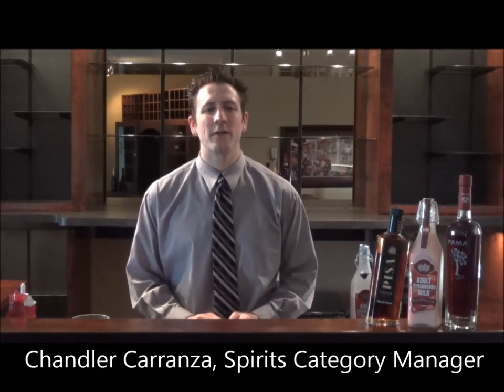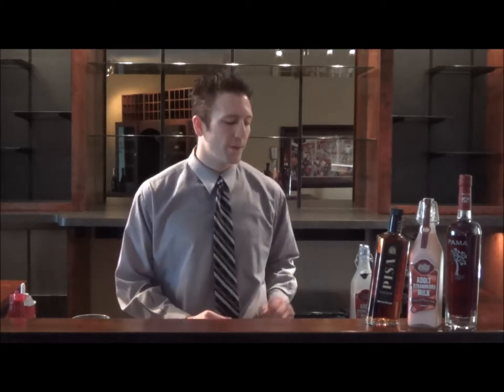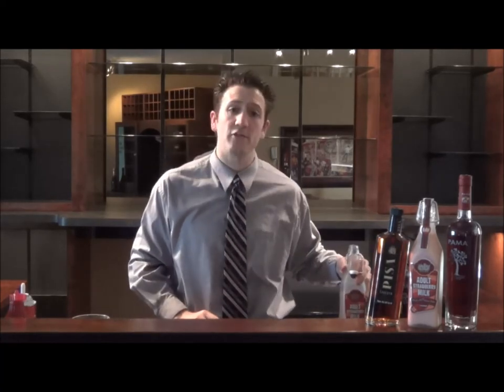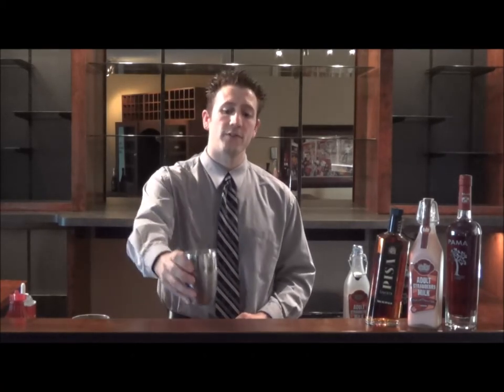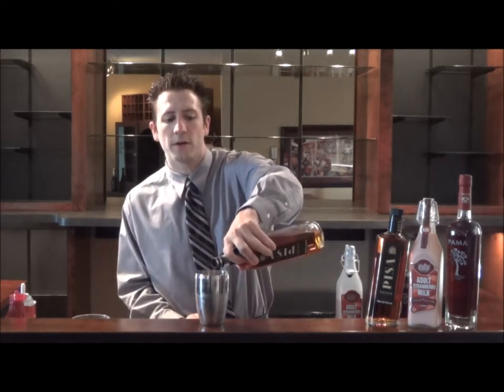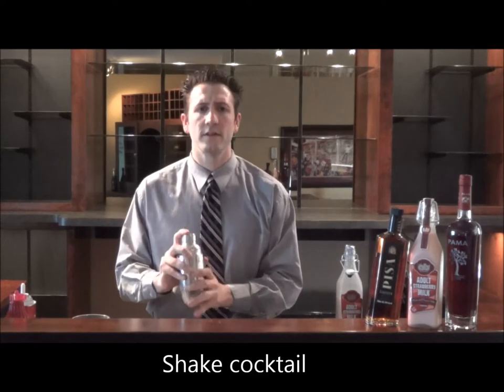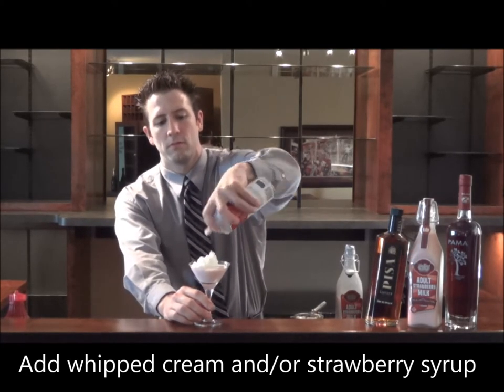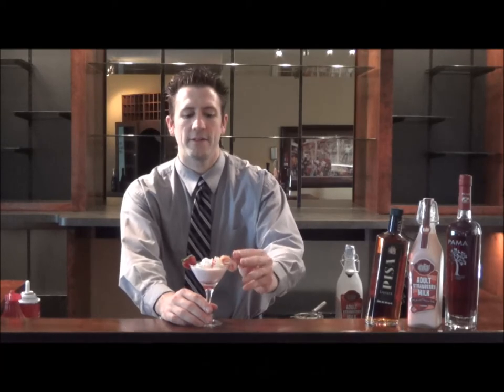How to Make Strawberry Shortcake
Our spirits category manager Chandler Carranza shares one of Fine Wine & Good Spirits' June Cocktails of the Month, the Strawberry Shortcake.  Strawberry Shortcake is a creamy delight, but not too sweet, a treat you will love to try. June's cocktail has three ingredients, all on sale through June 23. To learn more about this recipe, the products and entertaining tips,